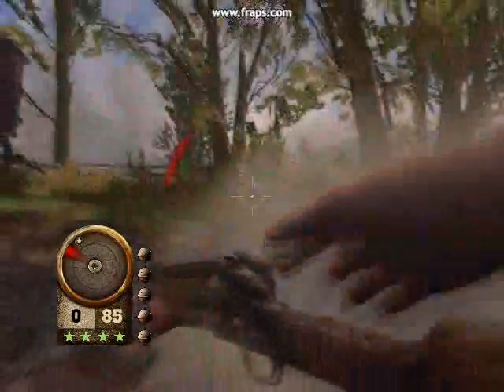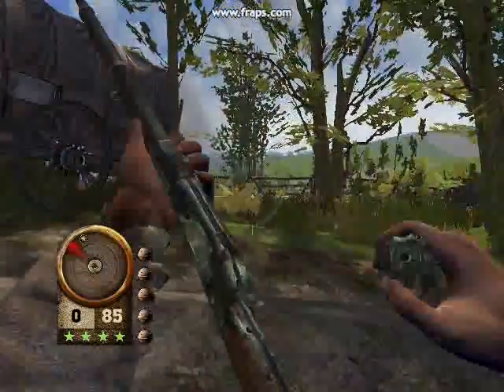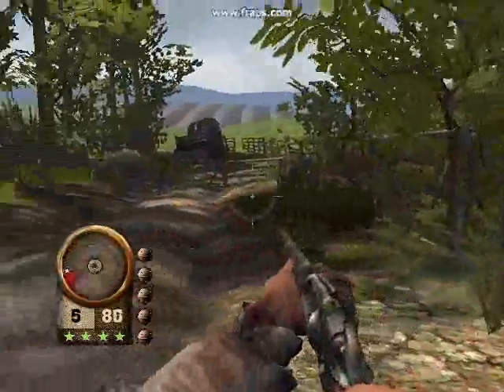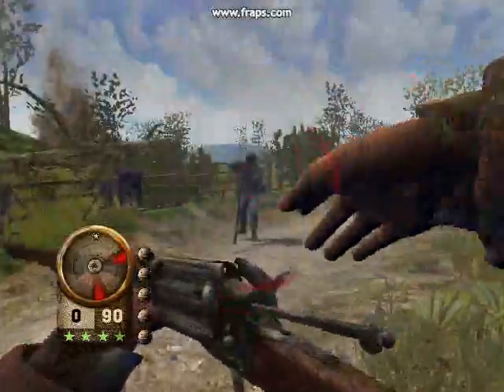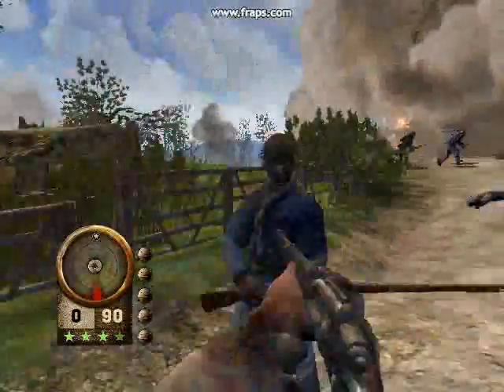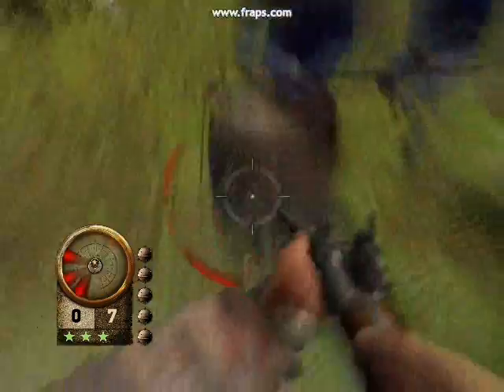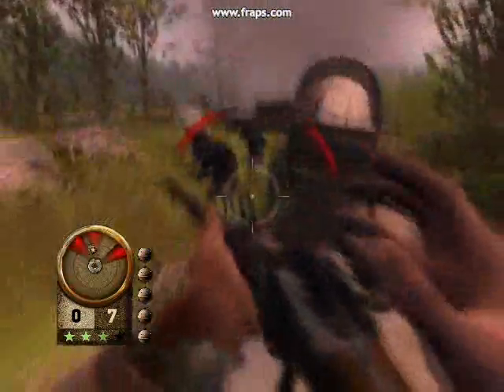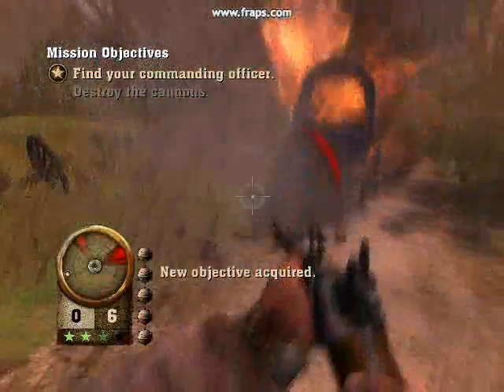Civil War: A Nation Divided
A history project with two friends of mine.